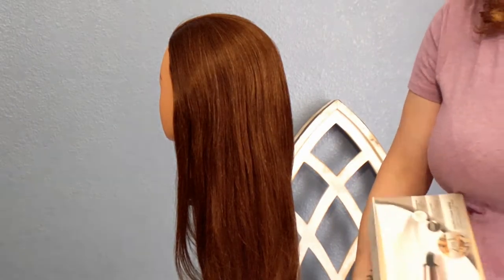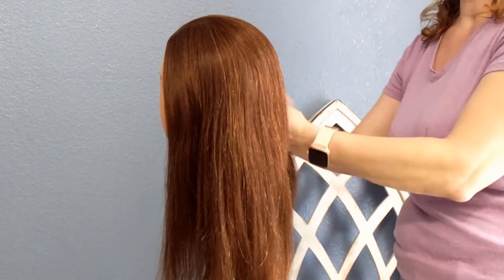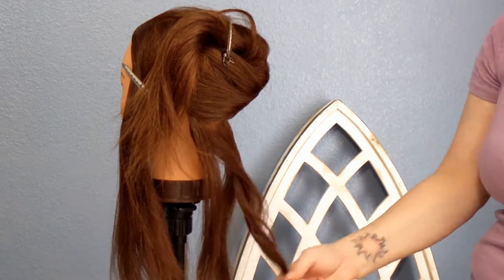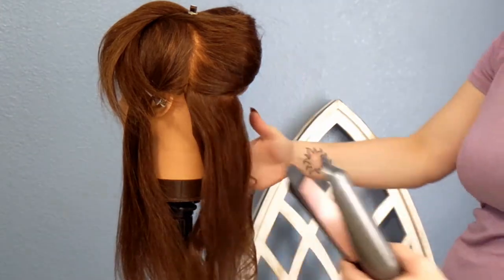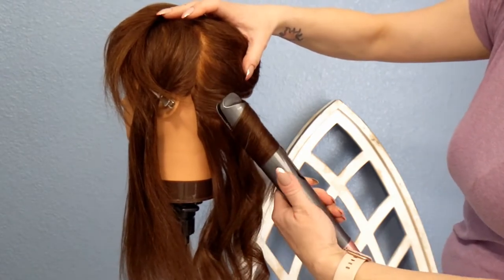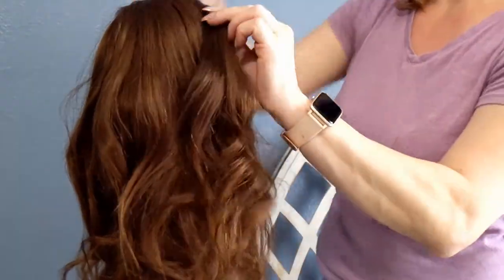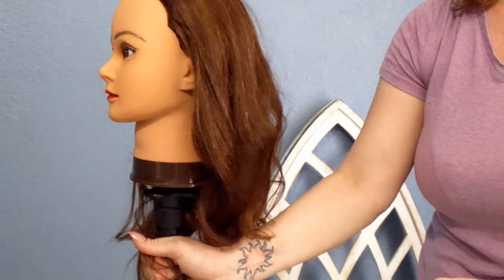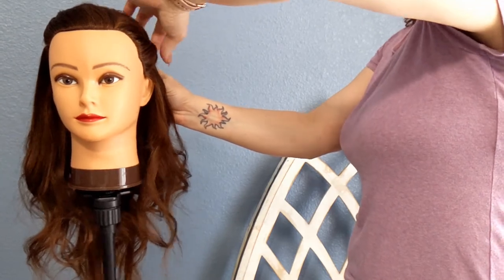Testing Out a 2-1 Curl and Flat Iron Twisted Plate Thing from WISH! Is it worth it?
Welcome!

Airspark Hair Straightener Curling Iron 2-1 Tourmaline Ceramic Twisted Iron

Follow MySocial Media!!!

Follow my Hair Social too!

Thank You For Checking my channel out! All opinions are always my very own.